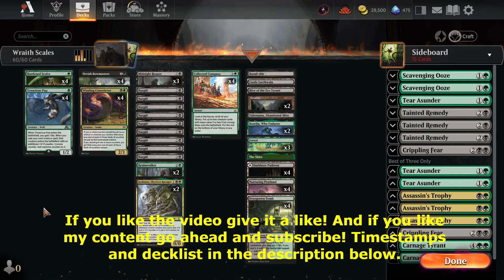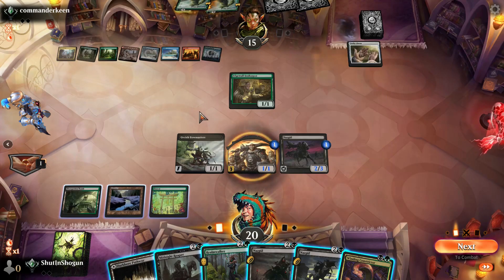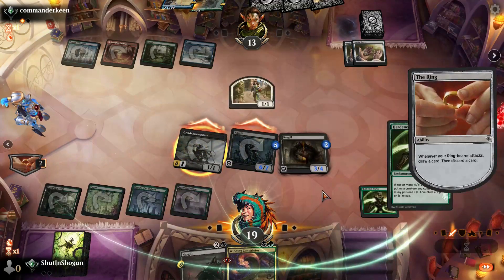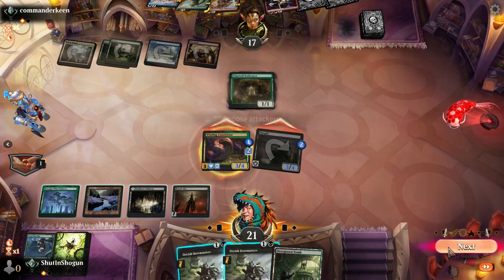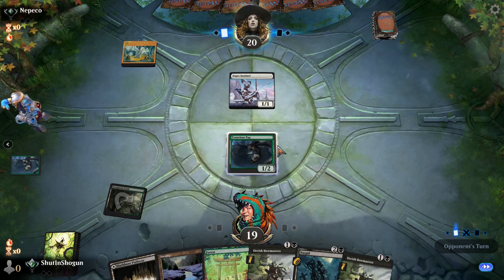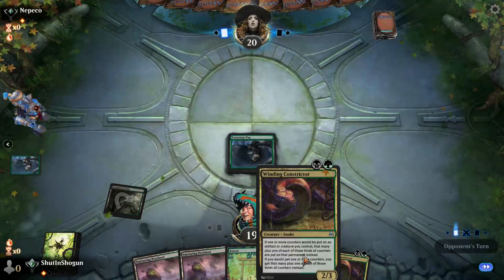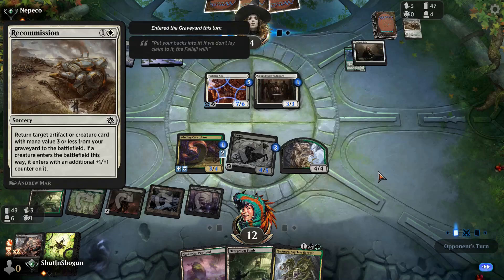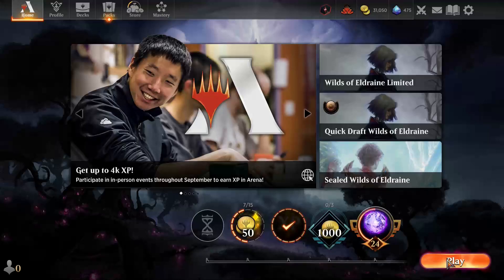MTG[Historic Bo3] - Wraith Scales - Wilds of Eldraine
Deck Tech - 00:01 | Game 1 - 3:13 | Game 2 - 21:11

Today's video is a alternate take on a older deck, that being Green/Black Hardened Scales. Now while this deck shares a good amount of cards and general playstyle to that list, this list I feel is different enough to be different  thing than an update to that. With the addition of the Nazgul and all 9 copies we can run in the list it really adds a great level of consistency. Not only on what you draw but also in how each game will play out. All of which really helps to make this list feel like a really strong list. And not to mention now with this list I could afford to run collected company which only added to the power of the deck as well even more consistency. I think this is an absolute all star of a list. Now I could see myself updating this list in the future, though I don't know if all future version will run the 'Nazgul Package' though at least the next version will likely do so. So I can recommend this list to craft highly!

Deck
1 Nazgûl (LTR) 332
3 Forest (SLD) 50
4 Hardened Scales (J21) 99
2 Swamp (ANA) 13
2 Realmwalker (KHM) 188
1 Castle Locthwain (ELD) 241
4 Orcish Bowmasters (LTR) 103
1 The Shire (LTR) 260
1 Barad-dûr (LTR) 253
4 Tenacious Pup (Y22) 56
4 Collected Company (AKR) 186
3 Midnight Reaper (GRN) 77
4 Winding Constrictor (KLR) 216
2 Grakmaw, Skyclave Ravager (ZNR) 223
1 Nazgûl (LTR) 333
1 Nazgûl (LTR) 334
1 Nazgûl (LTR) 335
1 Nazgûl (LTR) 336
1 Nazgûl (LTR) 337
1 Nazgûl (LTR) 100
1 Nazgûl (LTR) 338
1 Nazgûl (LTR) 339
2 Boseiju, Who Endures (NEO) 266
1 Takenuma, Abandoned Mire (NEO) 278
1 Hive of the Eye Tyrant (AFR) 258
4 Darkbore Pathway (KHM) 254
4 Overgrown Tomb (GRN) 253
4 Nurturing Peatland (MH1) 243

Sideboard
2 Scavenging Ooze (M21) 204
3 Tainted Remedy (ORI) 120
1 Crippling Fear (KHM) 82
1 Tear Asunder (DMU) 183
1 Crippling Fear (KHM) 82
2 Tear Asunder (DMU) 183
3 Assassin's Trophy (GRN) 152
2 Carnage Tyrant (XLN) 179